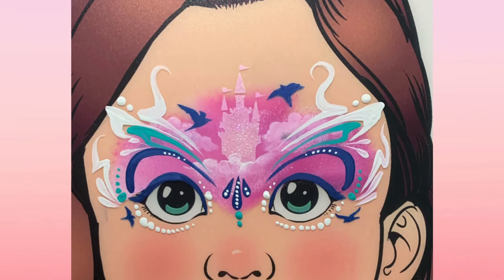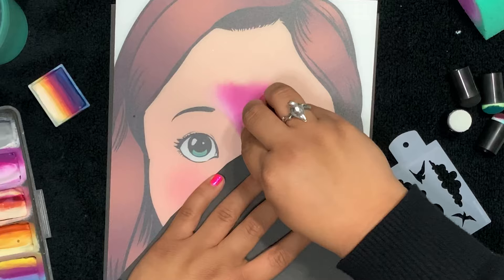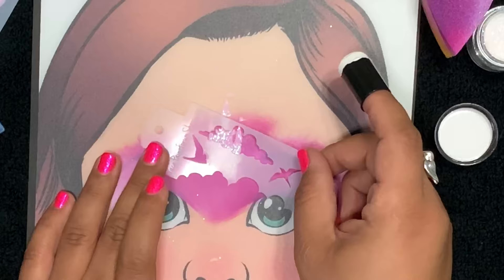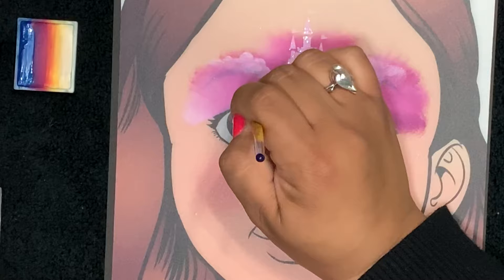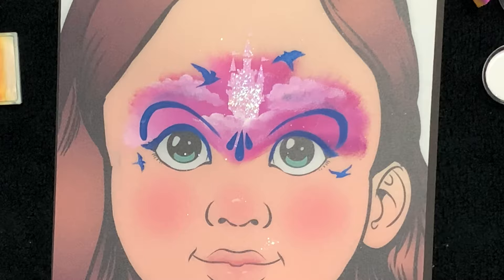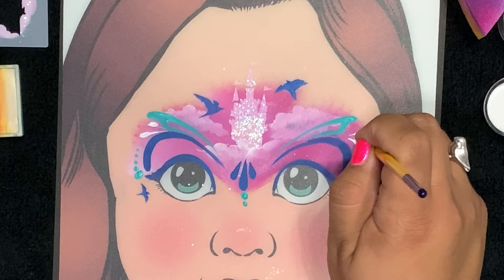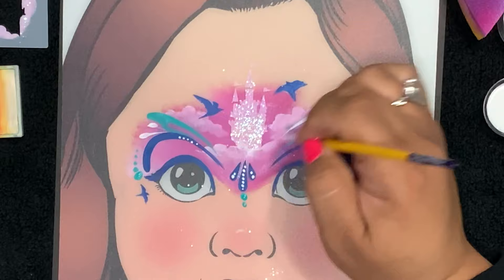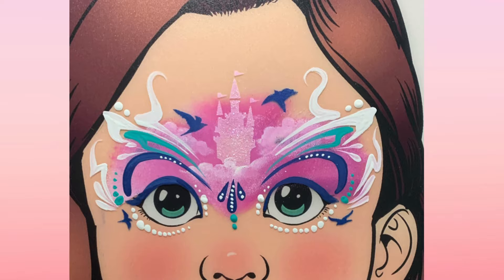Princess Castle Mask Face Painting Tutorial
Product links below and you'll find all these products and more at FacePaintForumShop.com!